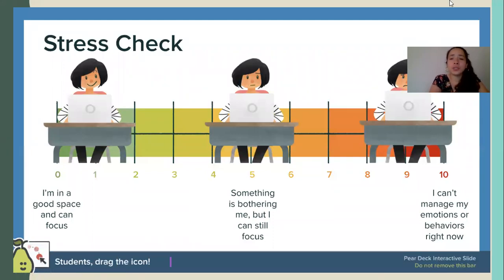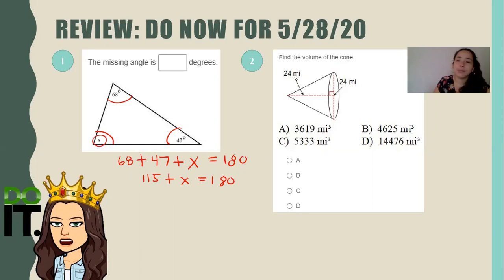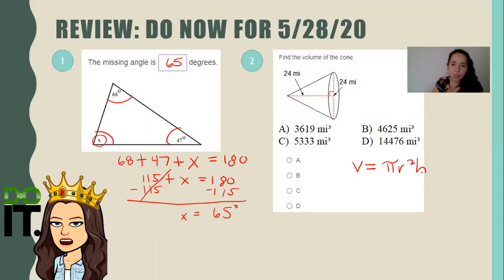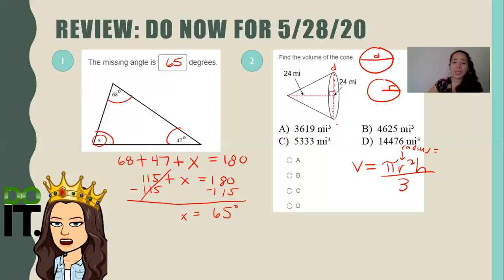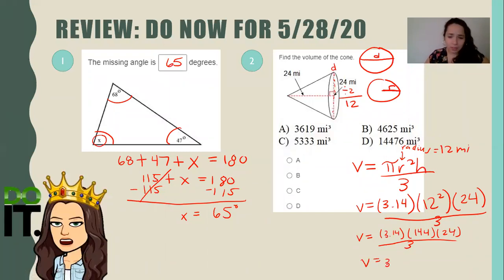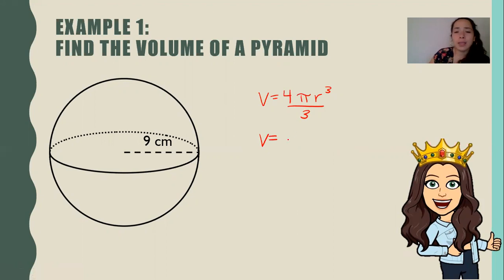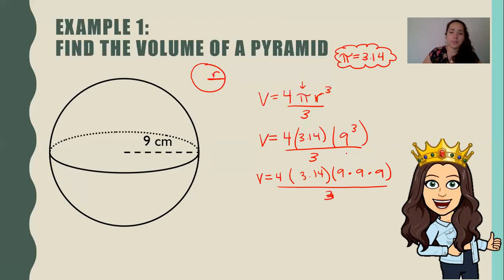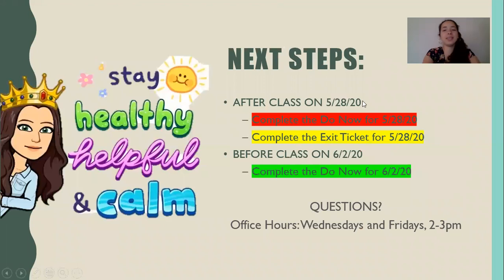Geometry: Quick Lesson on Volume of Sphere